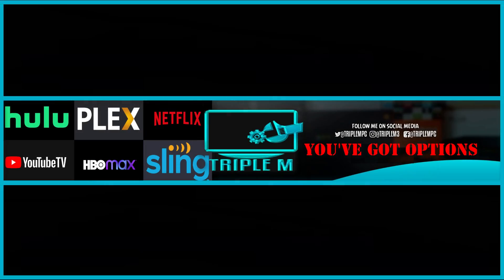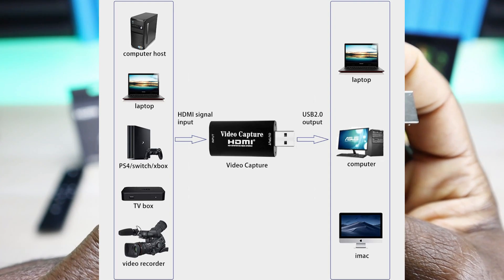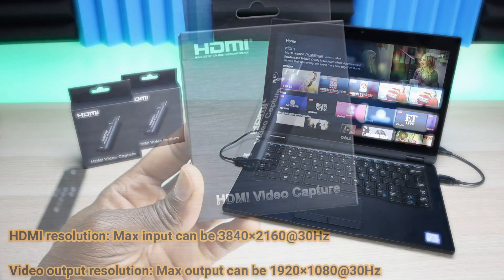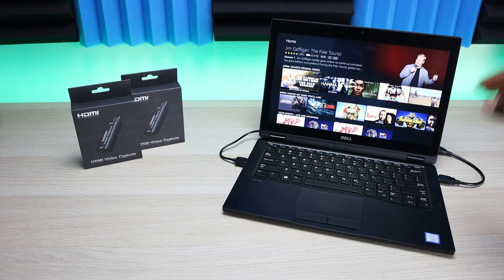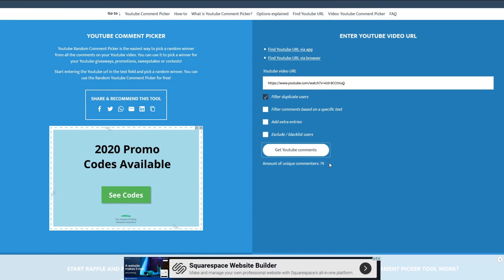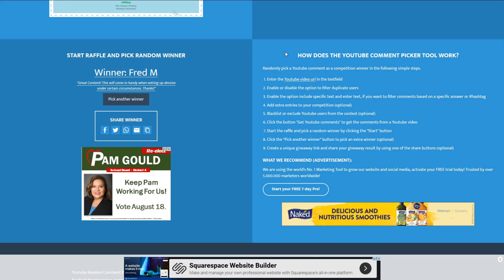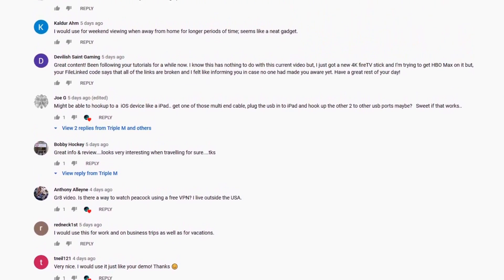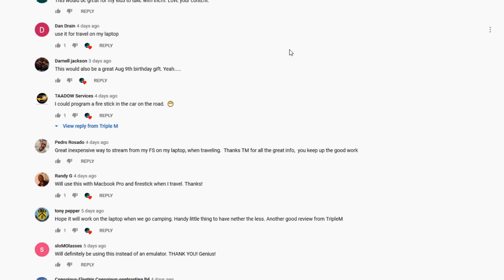"ULTIMATE FIRESTICK HACK" HDMI VIDEO CAPTURE CARD GIVEAWAY WINNERS | CONGRATULATIONS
This Hack allows you to run your Amazon Firestick, Tivo Stream 4k, and other HDMI/Streaming Products on your Laptop or PC!! But do a lot more with OBS.